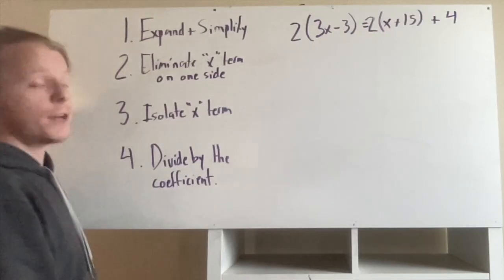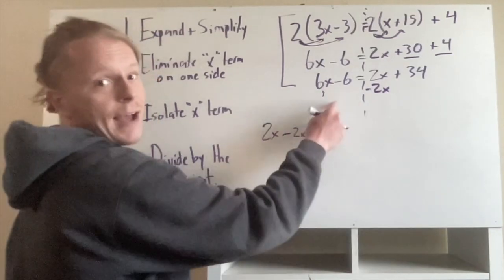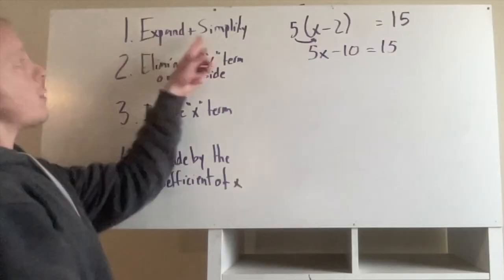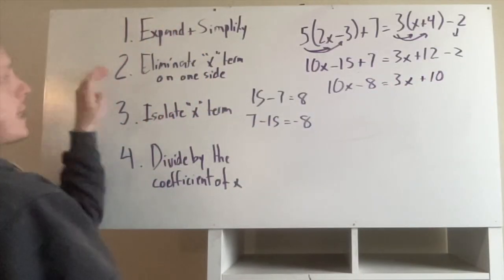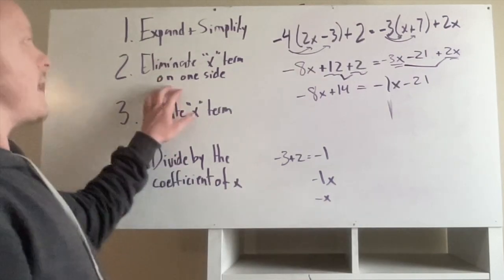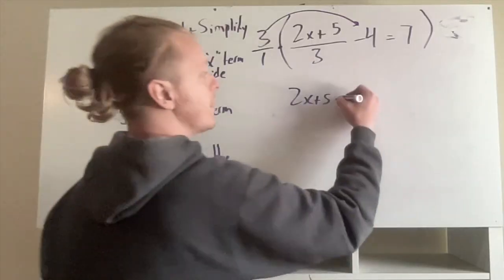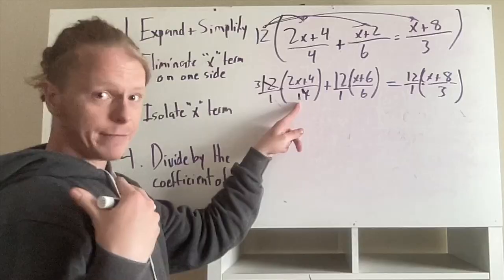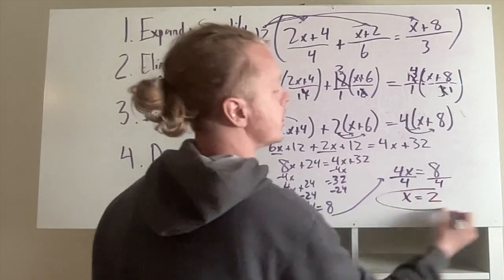26: Solving Multi-step Equations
In this video we review the process for solving more complex algebra equations.